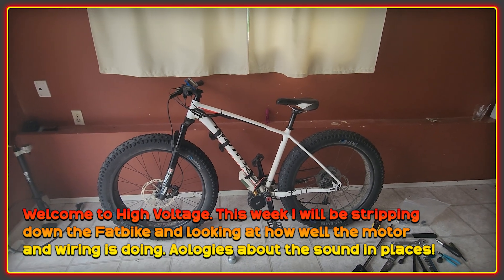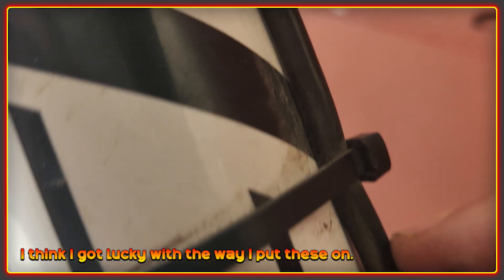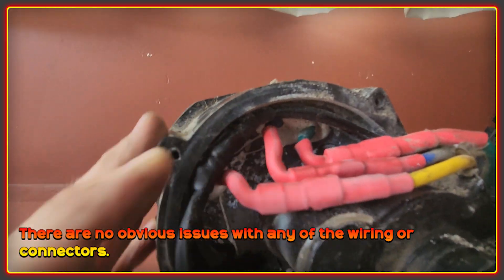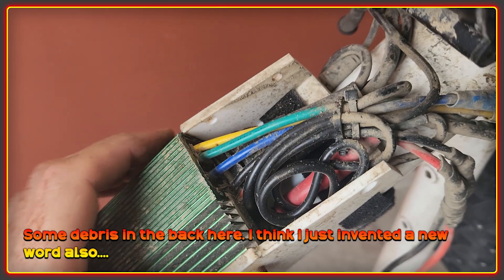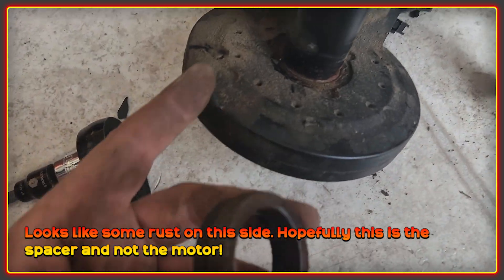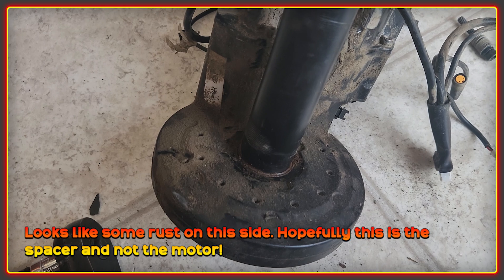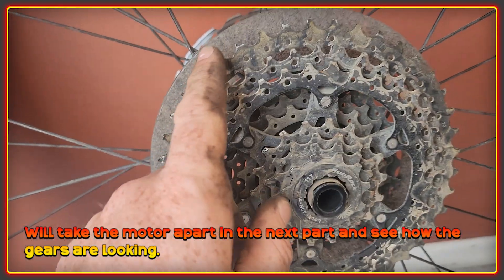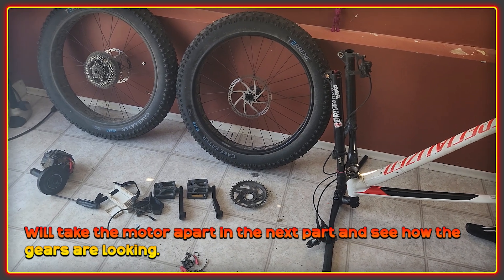BBSHD Fatbike RE build Part 1 - Teardown - Stripping my high power ebike back to the frame.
This is the first of a few videos on my BBSHD fatbike as I take it back to the frame and service all of the components. I am very interested to see how the motor and frame have held up to the abuse.

Timestamps
0:00 - Introduction
0:52 - Don't do this with zip ties
1:31 - HiGos are looking good mostly
2:05 - Silicone around motor
2:23 - Wiring and connectors
3:13 - Don't use liquid electrical tape
3:43 - Dirt and a new word
4:15 - Easy with a breaker bar
4:36 - None driveside spacers
4:59 - Lock plate use
5:34 - Might be some rust!
6:08 - May have gone overboard on connectors
7:09 - Motor take apart next video
8:20 - Thanks for watching

If you are interested in this bike you can see it and many more on our discord server

The high power upgrade kit that will be powering this bike can be found